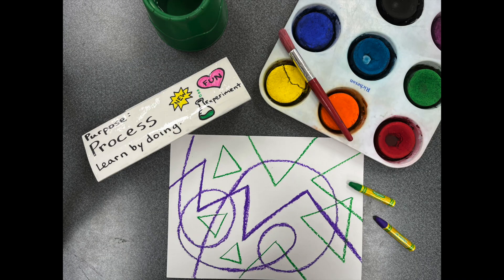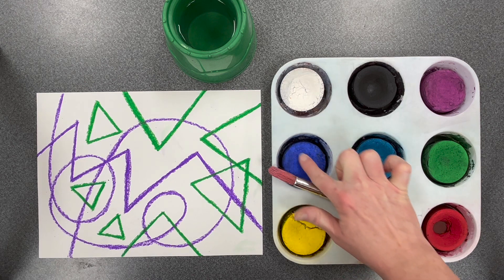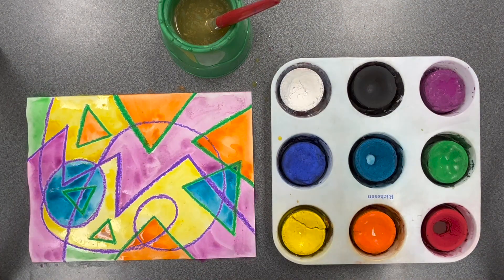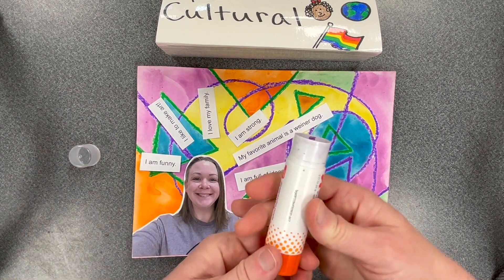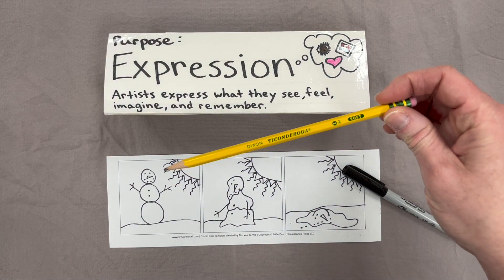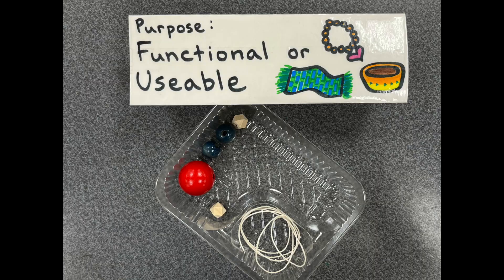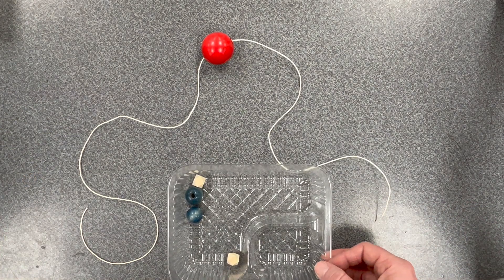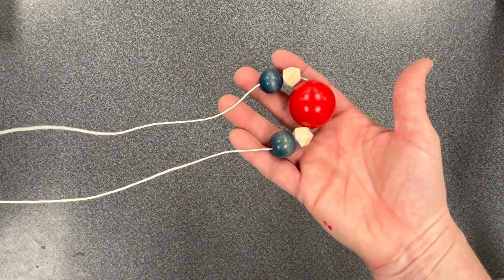Why Do Artists Make Art? 5 Activities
This is a revised set of activities for Kindergartners to try while exploring reasons that people make art.  The activities are intended to be used 1 per class or to give students choices during class time.  The video supports learning around the NCVA Standard:  VA:Cn11.1.Ka:  Identify a purpose of an artwork.